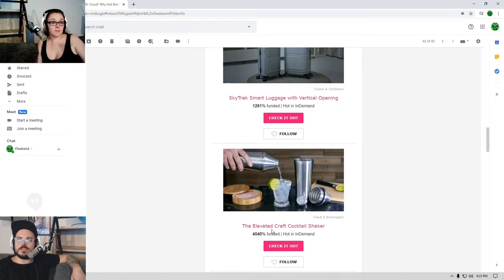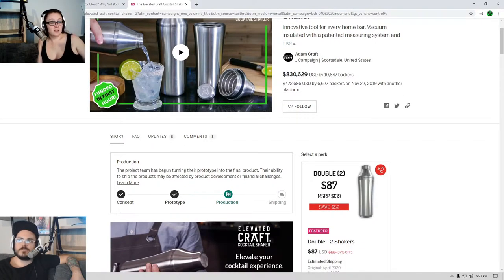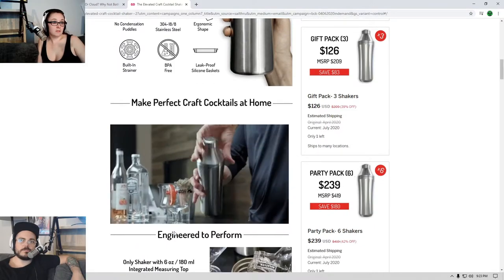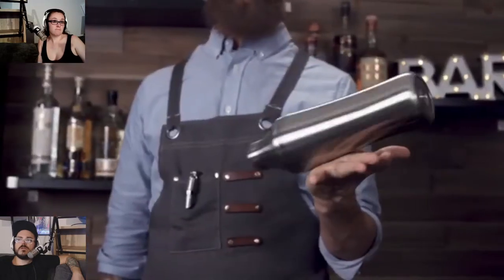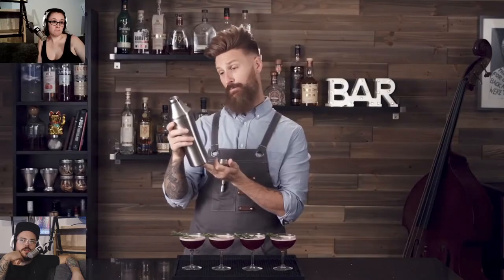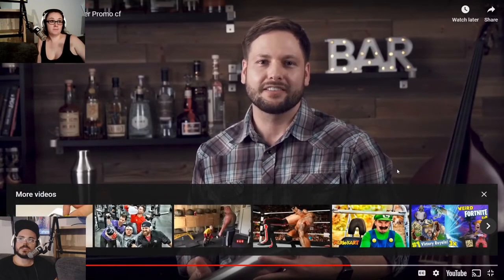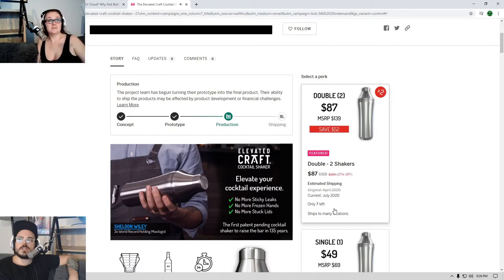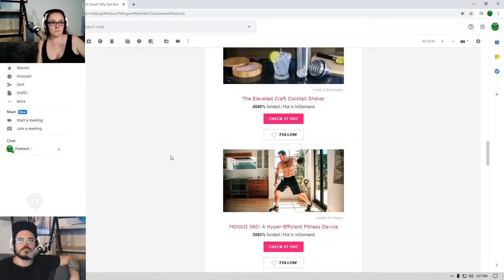Elevated Craft - Cocktail Shaker | IndieGOGO Review | When Every Day's the Weekend Podcast | Ep. 7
WEEKEND WARRIOR STUDIOS Presents:

When Every Day's the Weekend Podcast
Episode 7

Ever lasting nonsense spilling out our mouths on a regular basis in the form of word vomit... In no way would you ever take our advice on anything... Please watch!! Have FUN!! & BELOW ME if you don't like it... probably a Cat video you could mindlessly glass at... Good luck with that. Bye Bye!!